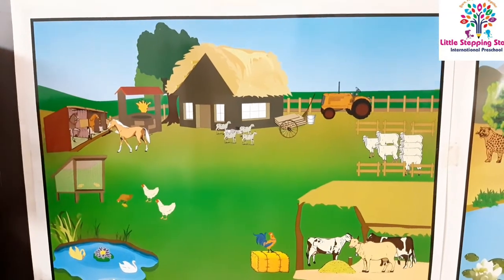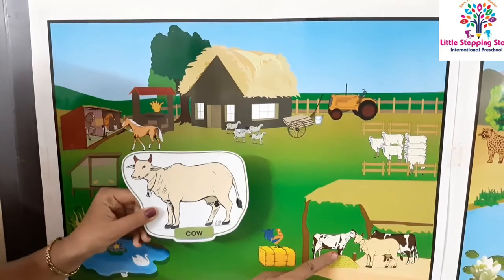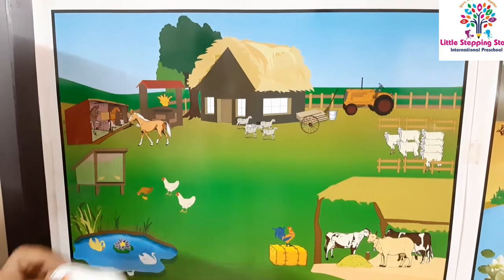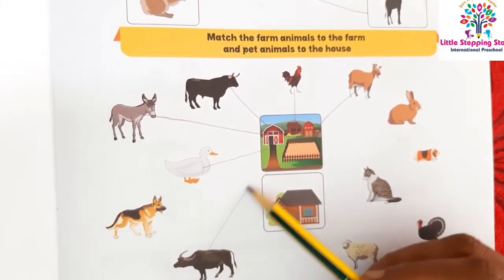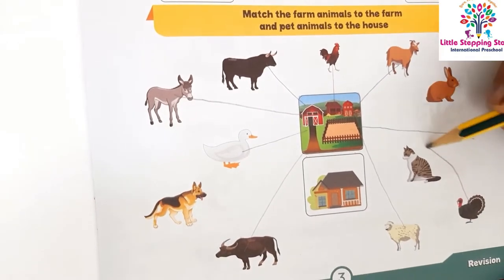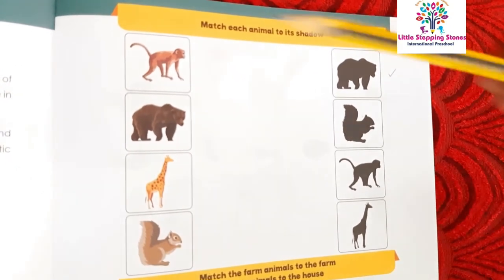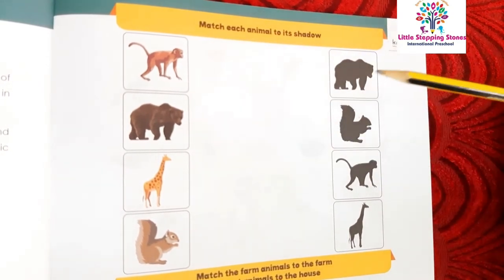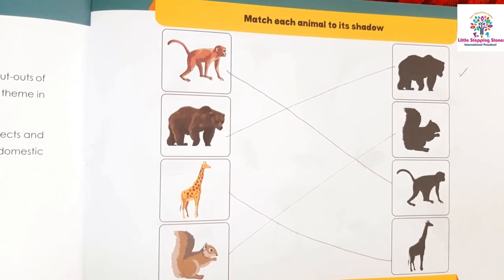LKG -Workbook–Animal Kingdom-Farm Animals–Pet Animals-Little Stepping Stones International Preschool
LKG -Workbook–Animal Kingdom-Farm Animals–Pet Animals

Little Stepping Stones International Preschool provides strong curriculum in a structured way. Interactive education place where children learn to excel along with the choice of their preferences. Children under age of 6 years have strong understanding and hence practical approach is best suitable for them and practical learning is everlasting. We understand that each kid is special and with the wide range of activities and learning material we are sure that we will be able to lay a strong foundation for each child.

Address: 1, Rajaji Street Gandhi Nagar , Near Avvai Hospital , Anna Nagar area. Madurai - 625020